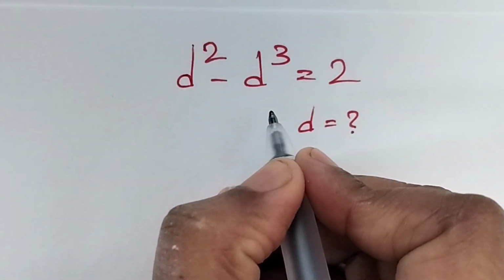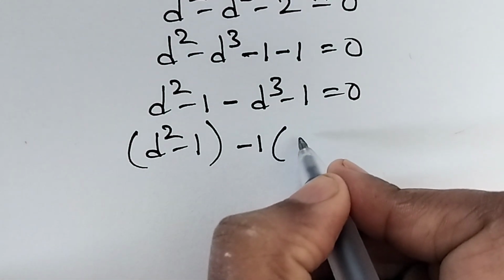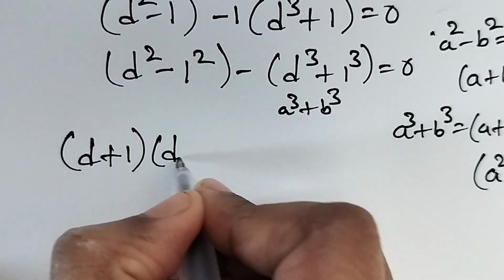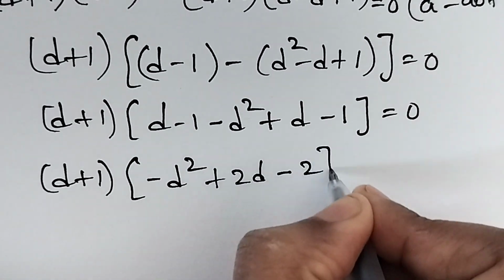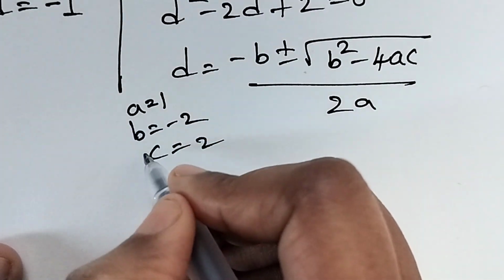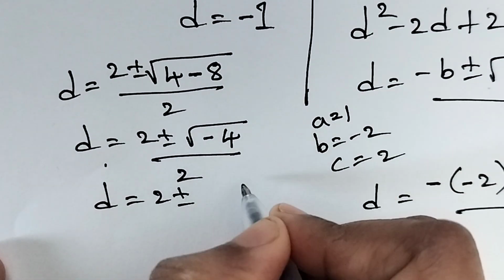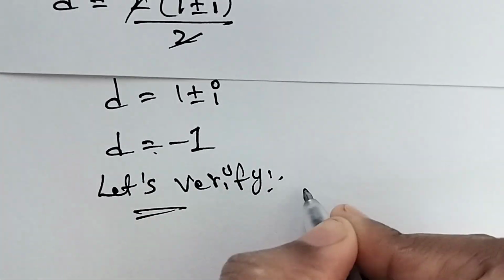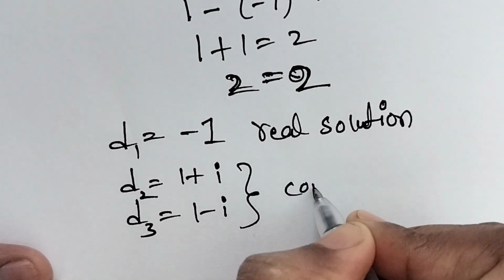A Nice Russian math Olympiad question || can you solve this ? || mathematics